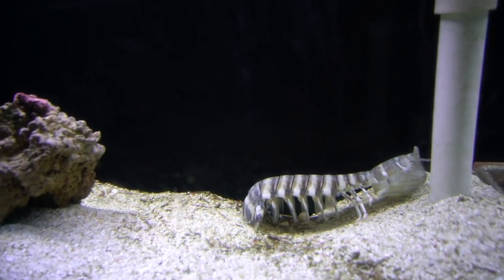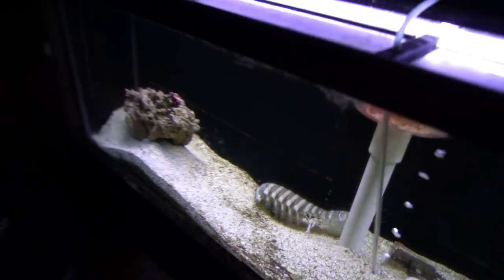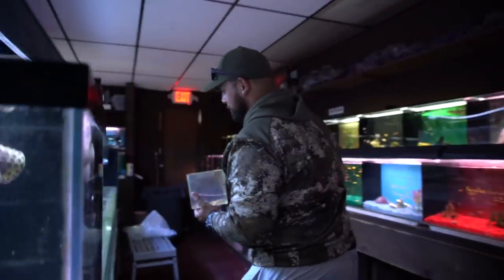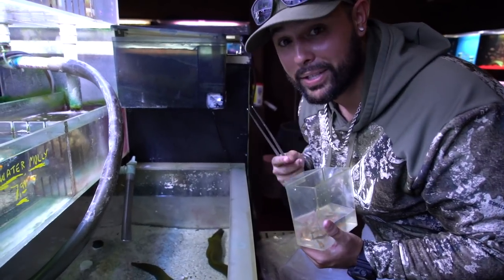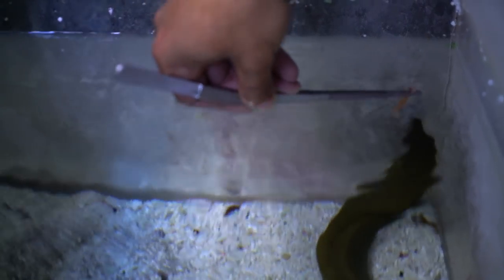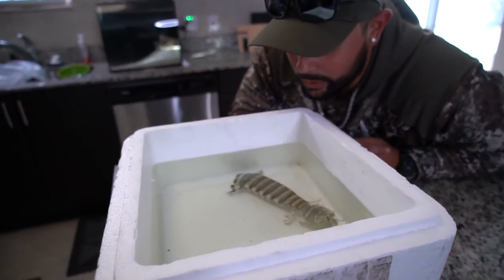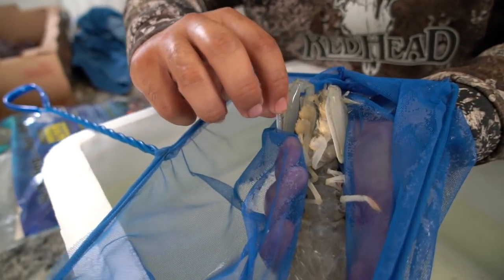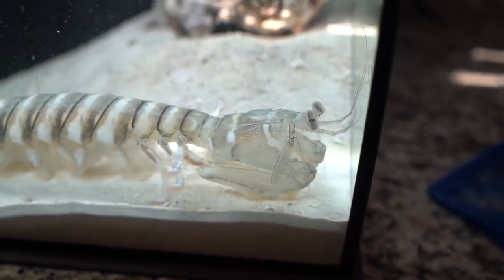GIANT SPEARING MANTIS SHRIMP PET for SALTWATER HOME AQUARIUM!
GIANT SPEARING MANTIS SHRIMP PET
for SALTWATER HOME AQUARIUM!

BOOYAH!